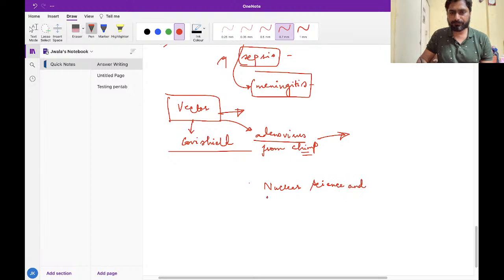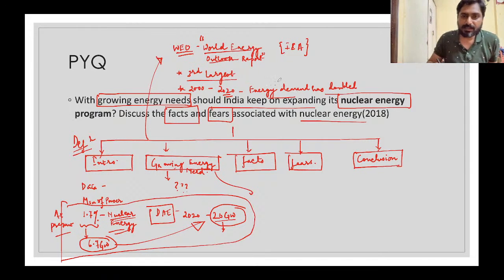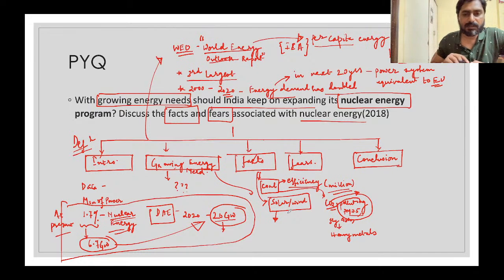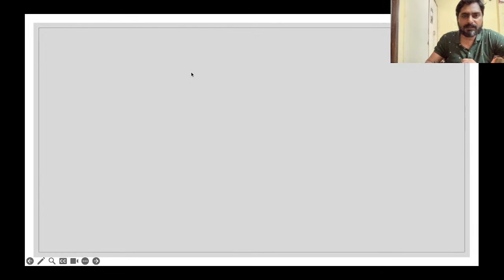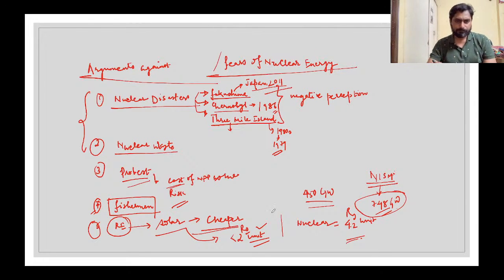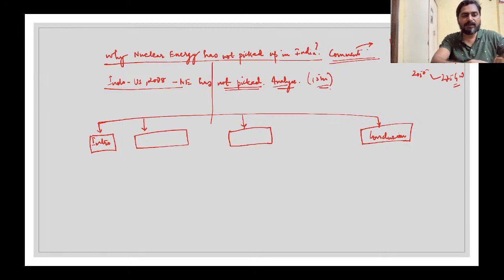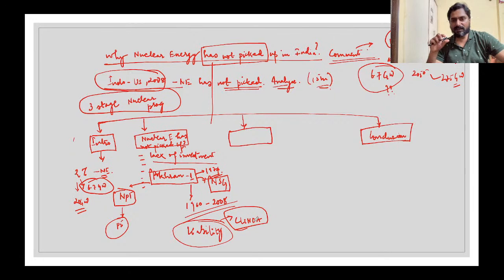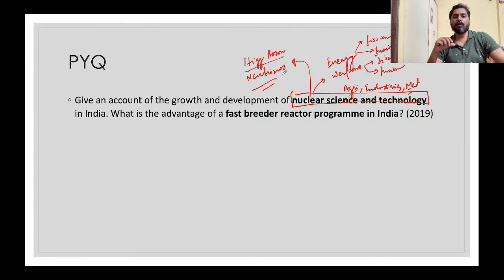Daily Mains Question Discussion With Mains Answer Writing Strategy | For UPSC Mains 2023-24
To Explore all the batches of Sriram's IAS click on this
1. 📌📌Presenting you the first-ever batch of Sriram’s IAS on Unacademy.